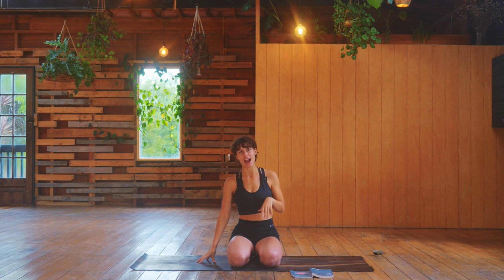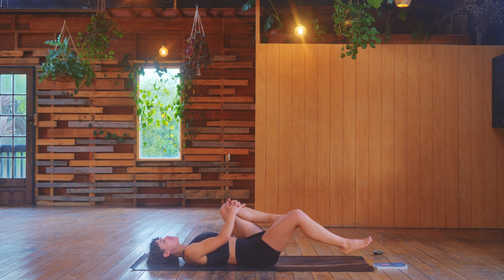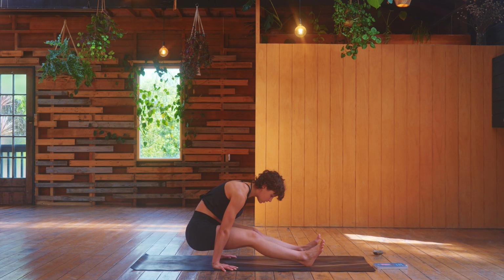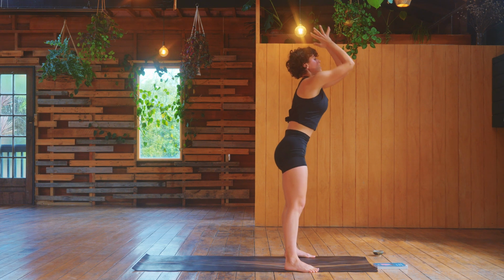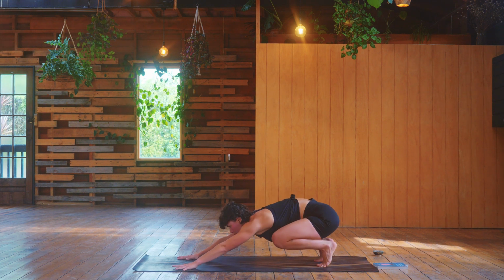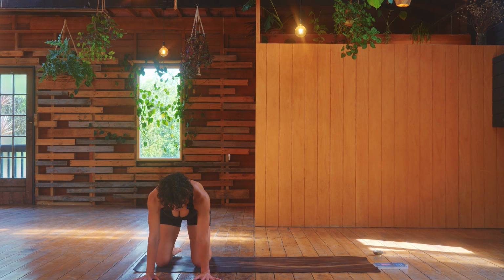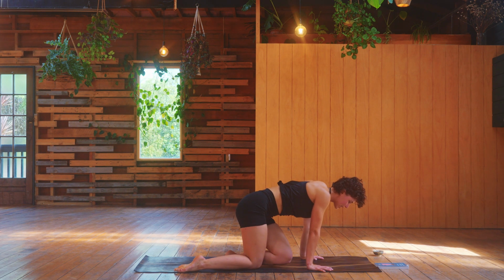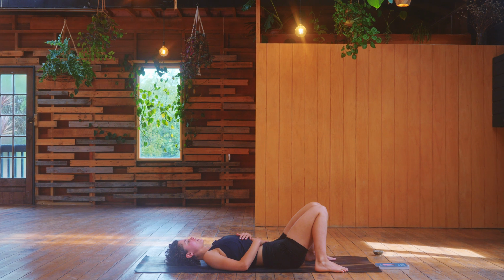70 Min Playful Vinyasa Flow (Int/Adv) - with Pistol Squats & Arm Balances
In this Vinyasa practice, we invite a sense of play as we head towards some more challenging movements - like Pistol Squats and Arm Balances! Things get heated, but hopefully you have some fun along the way. 😊

We tie this into the theme of consistency - because with consistency, the results you're looking for will follow. So well done for showing up today!